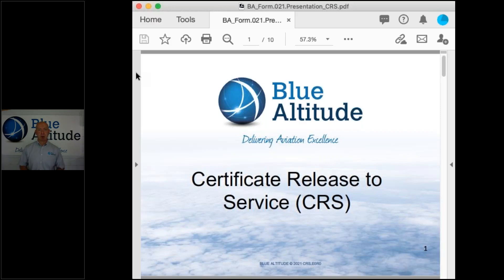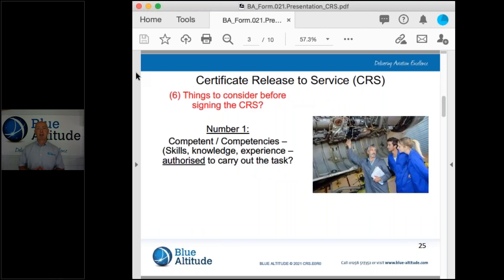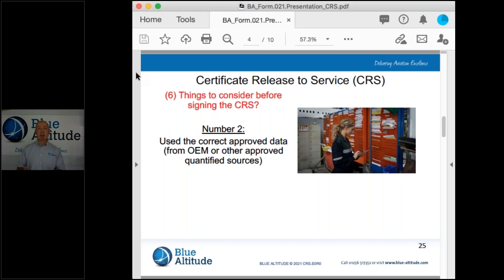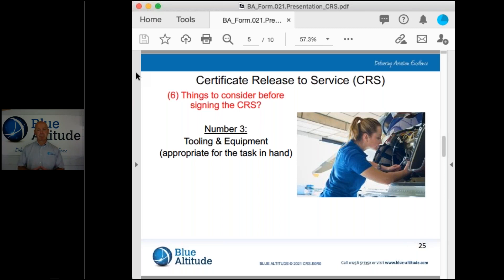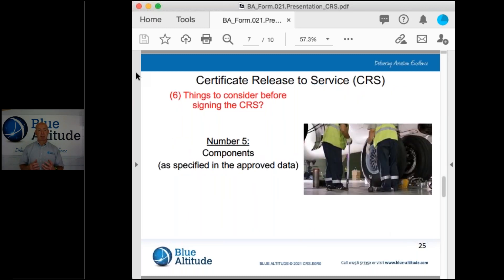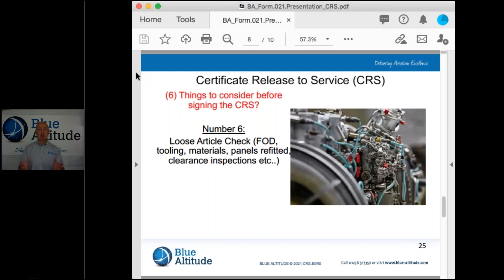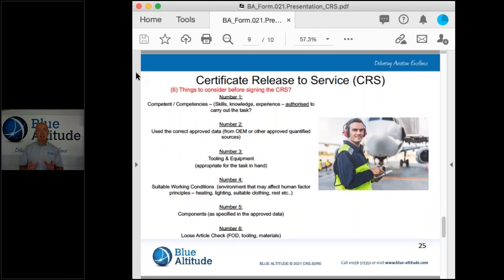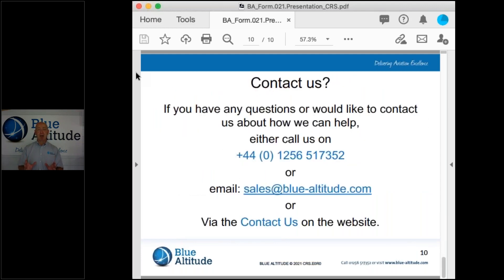Certificate Release to Service (CRS)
Do you know what the CRS actually means?

Some personnel would say the aircraft or component is serviceable!  This is only one part of a true understanding of the meaning - CRS!

The term (CRS) is used everyday in aviation maintenance activities. What does the term 'CRS' actually mean besides the aircraft or component is 'serviceable'?

In this short video, Brett shares his knowledge and experience as a senior aircraft maintenance manager and as a licensed aircraft engineer.

This short video explains the 6 key points that define what the CRS actually means when signed by an authorised person(s) and what could impair the standard of the CRS.